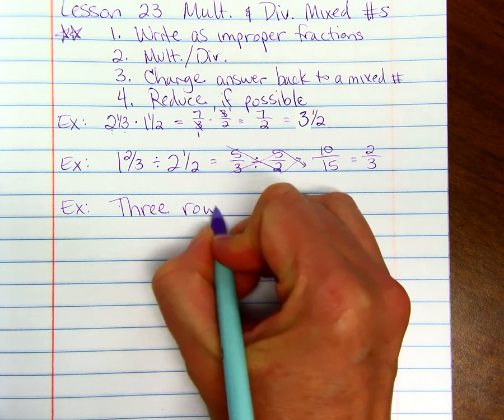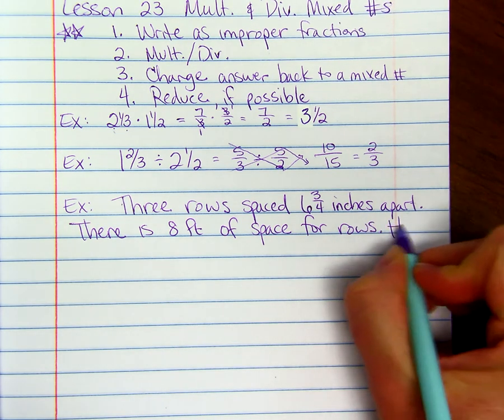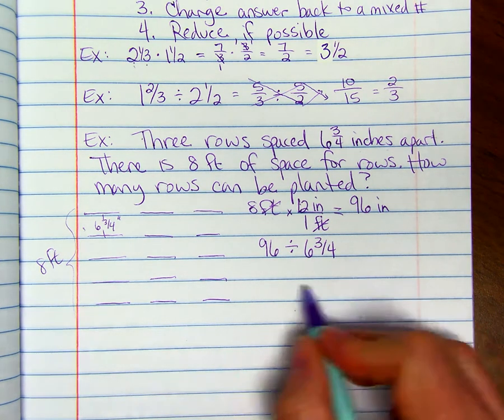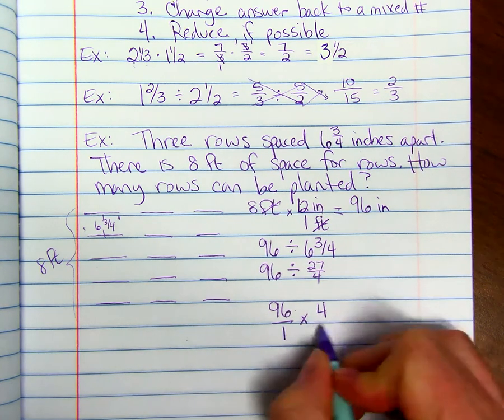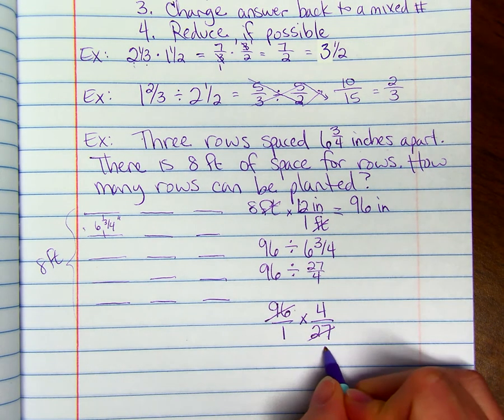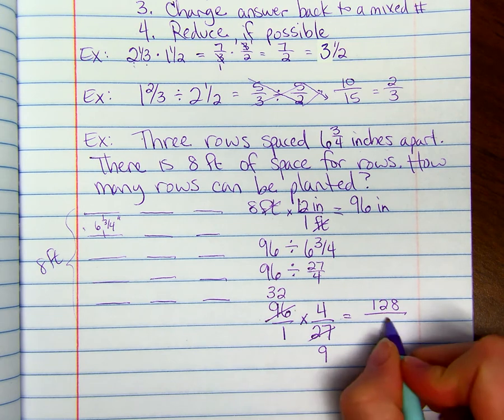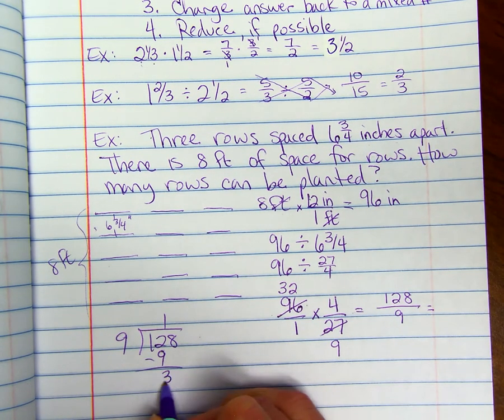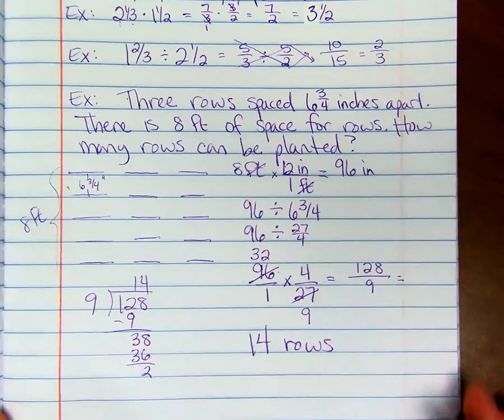Multiplying and Dividing Mixed Numbers